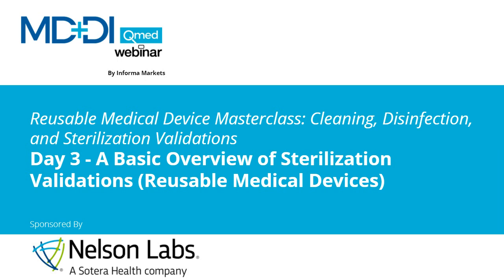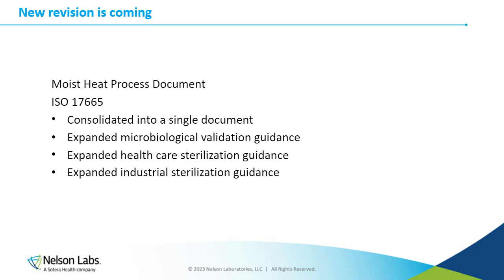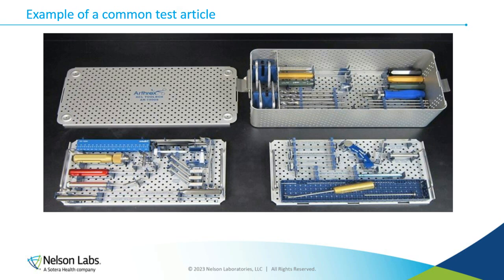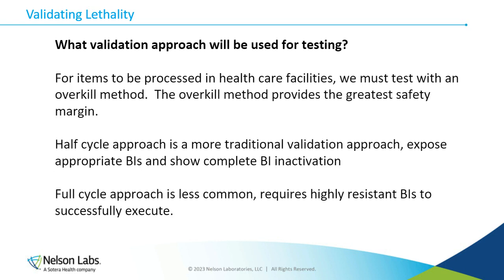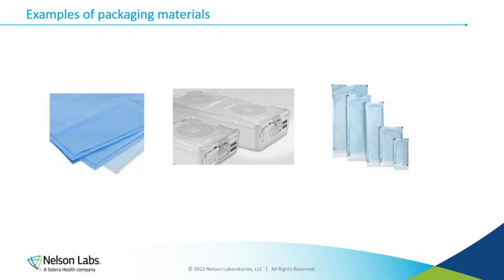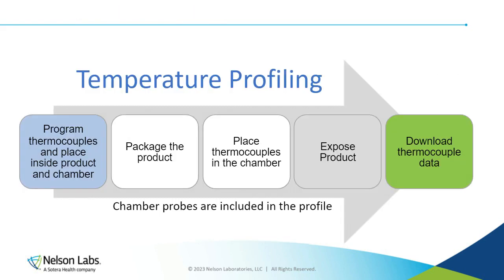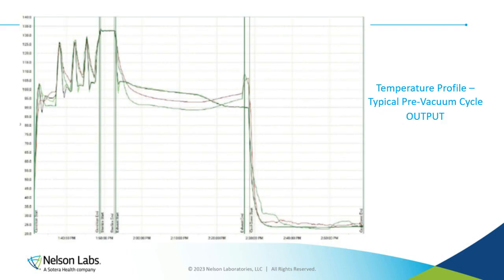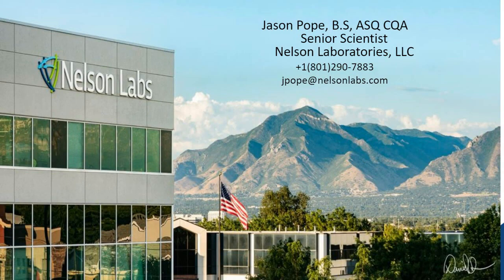A Basic Overview of Sterilization Validations (Reusable Medical Devices)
A critical part of the instructions for use (IFU) provided by a reusable medical device manufacturer are sterilization instructions.  It is important that reusable medical device sterilization validation testing be performed strategically and correctly.  This presentation will cover the basics of sterilization validation for a reusable medical device including the applicable industry standards and the data sets that are needed to support the device instructions for sterilization.  Included in the presentation will be considerations for sterilization accessories and challenges to sterilization in a healthcare setting.

What You’ll Learn:
• How to design a sterilization validation for reusable medical devices.
• The data sets that are generated with a reusable medical device sterilization validation.
• The industry standards that may be applicable to a reusable medical device sterilization validation.

Presenter: Jason Pope